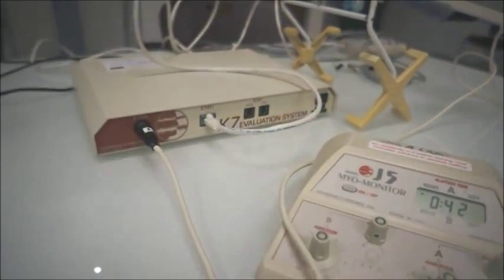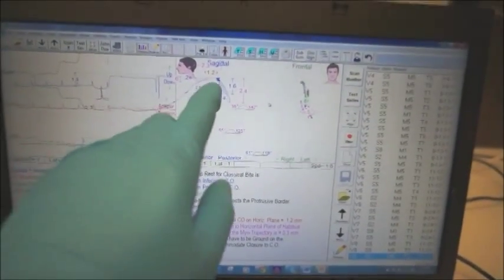K7 Clinical Purpose and Use with J5 Myomonitor TENS - OCCLUSION CONNECTIONS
Dr. Clayton Chan describes briefly why he uses both the K7 Kineseograph and J5 Myomonitor TENS in his clinical practice